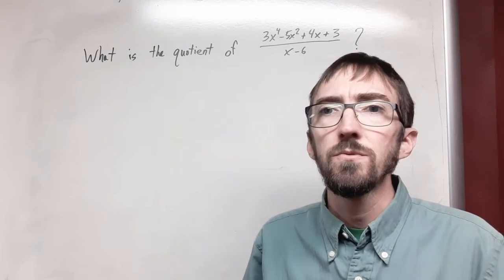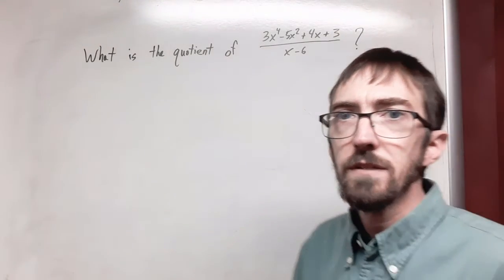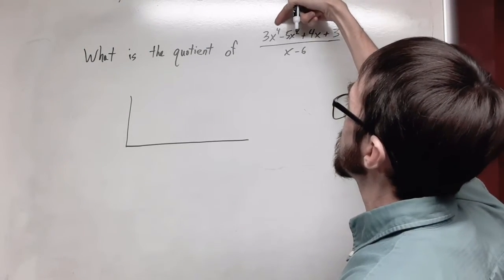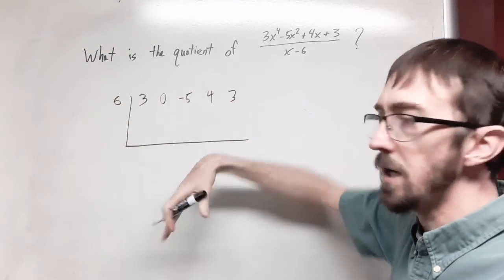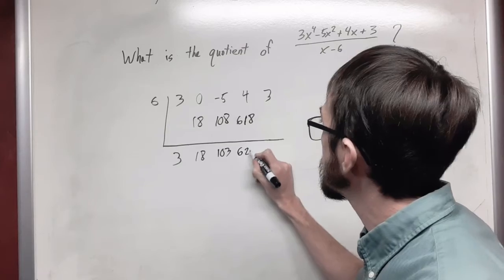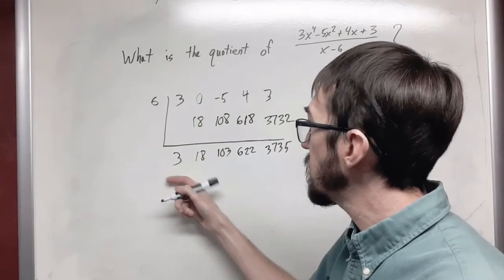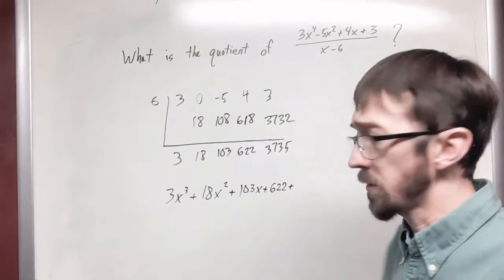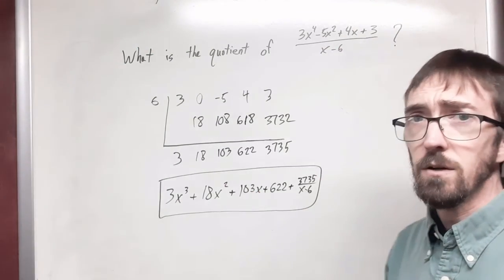Synthetic Division review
Polynomial arithmetic: Using synthetic division to find a quotient.